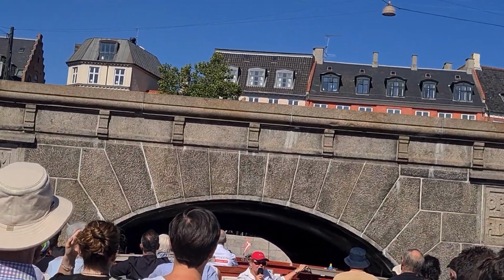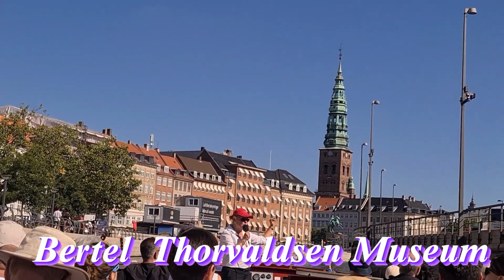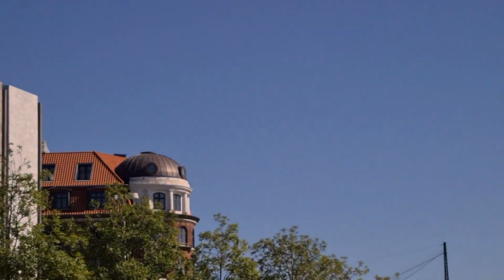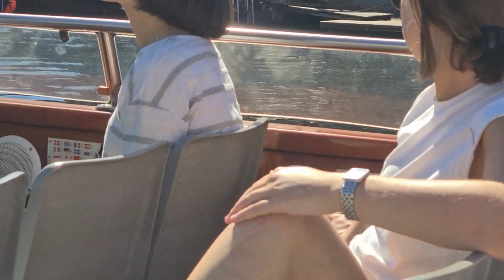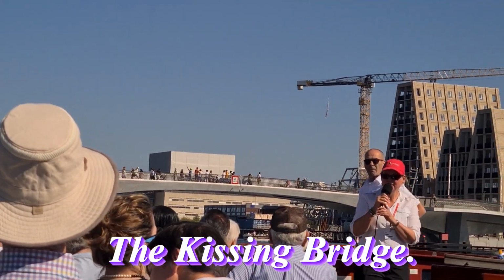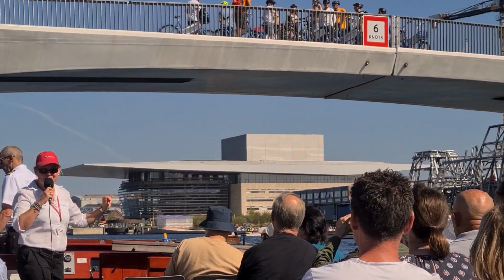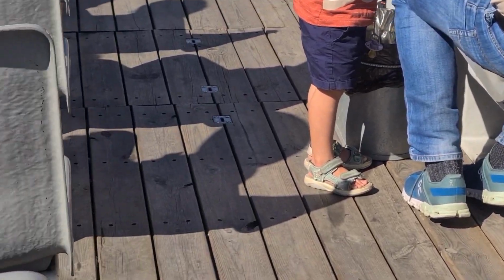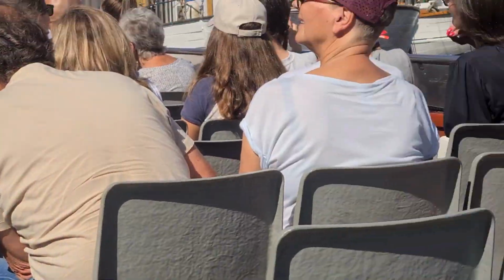Copenhagen Canal Tour 2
Discover the beautiful Copenhagen Denmark through the funny and witty storytelling  of our tour guide Millie.  Experience it all while sailing along Nyhavn, Holmen ang Christiana.